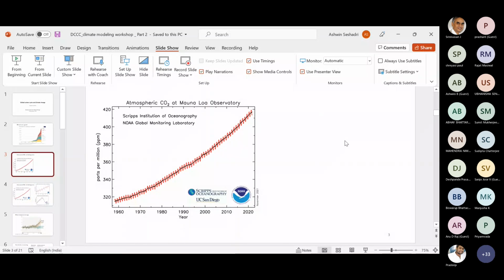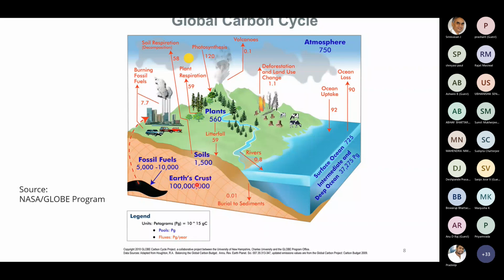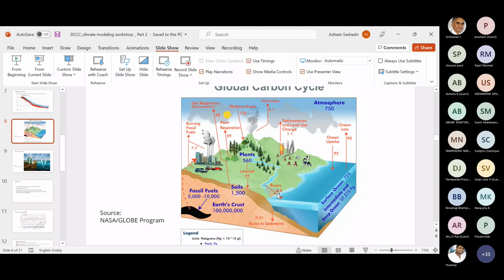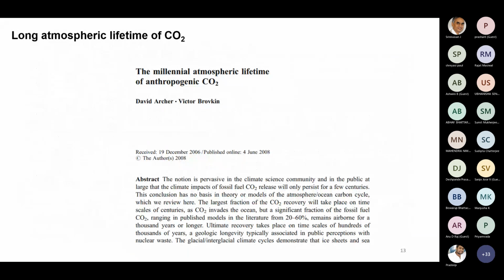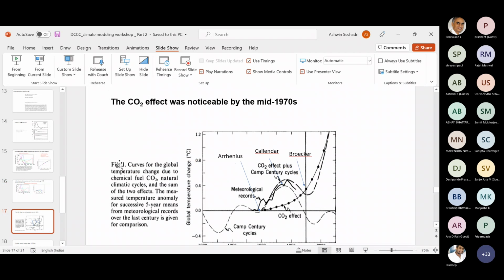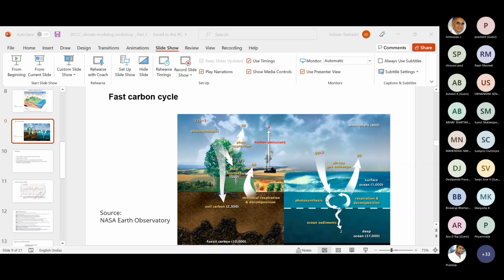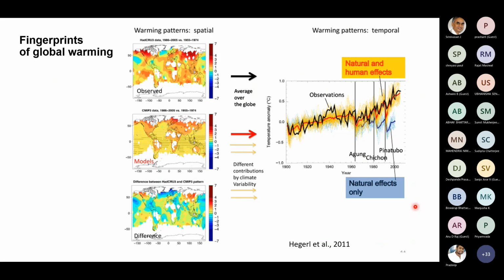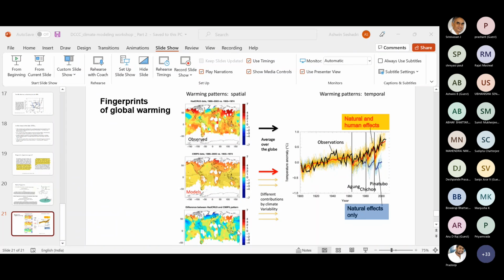WORKSHOP ON CLIMATE MODELS 2021: Global Carbon Cycle and Climate Change by Prof. Ashwin K Seshadri